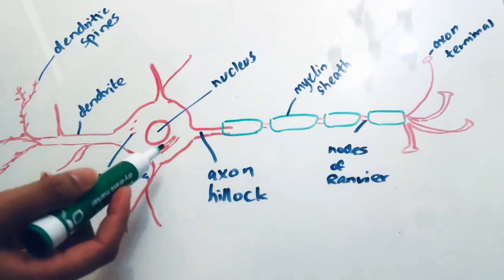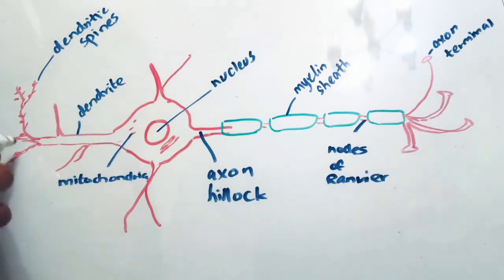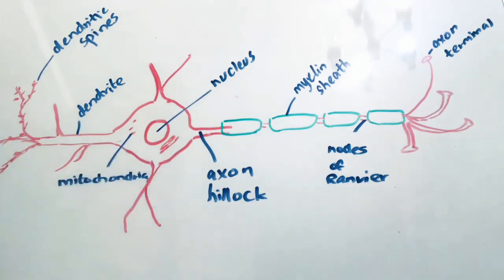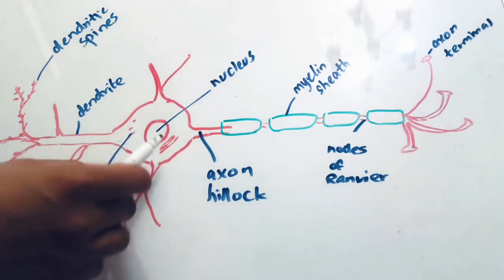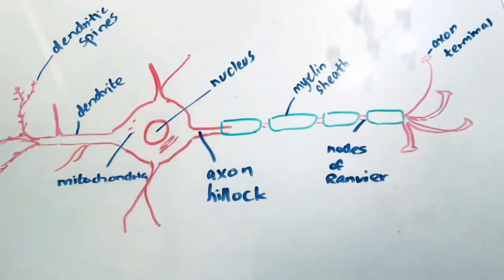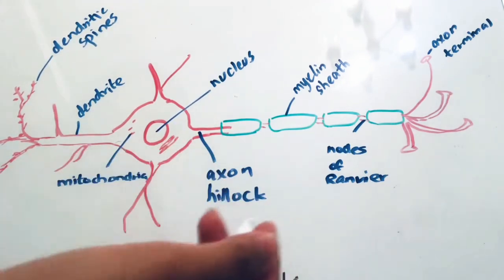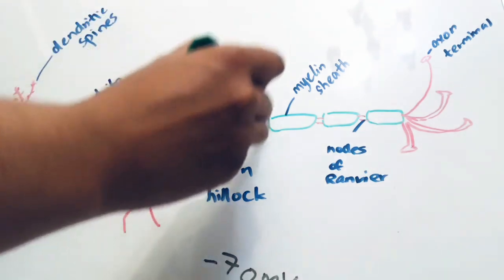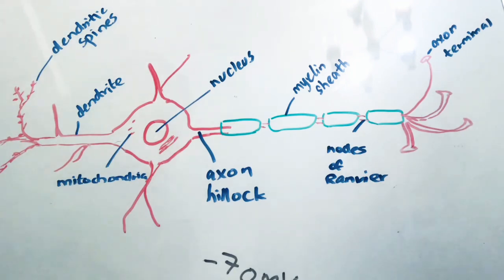Basic Neuron Anatomy and Physiology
This video discusses the basic anatomy of a neuron designed for college and high school students. Let me know if you have any questions regarding the content at the comment section below. I am looking forward to get your feedback and suggestions for my next conceptual video!